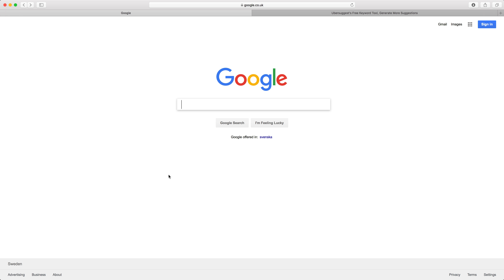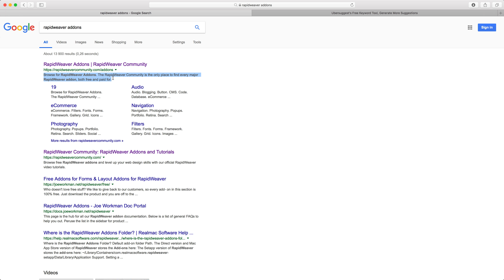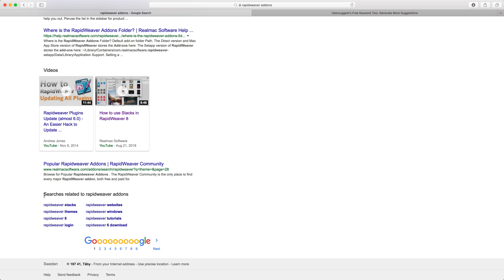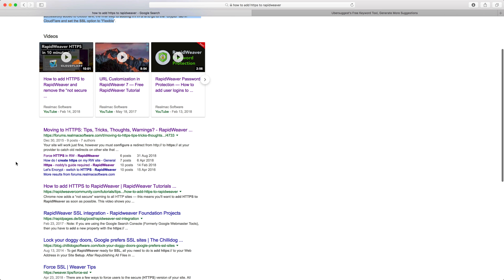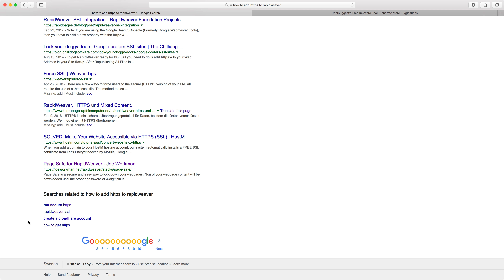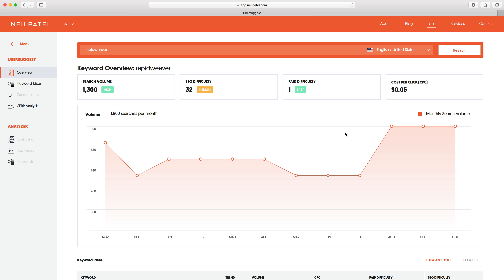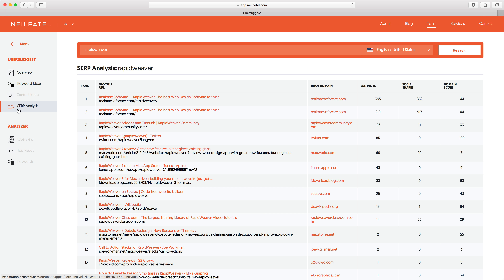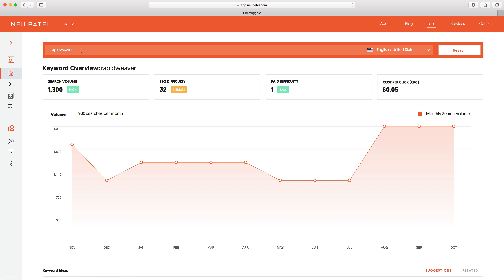SEO Course: 10 — Keyword Research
Learn how to research and target the keywords and phrases real people are searching for in Google.